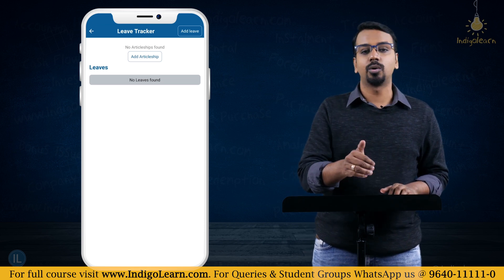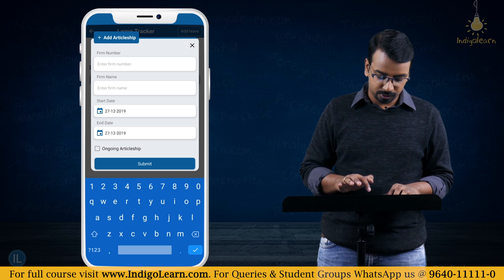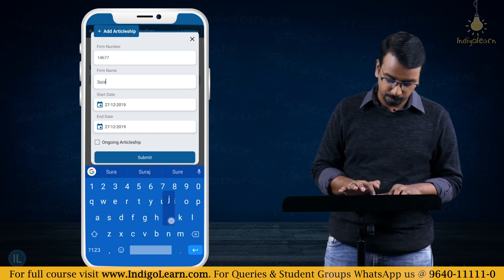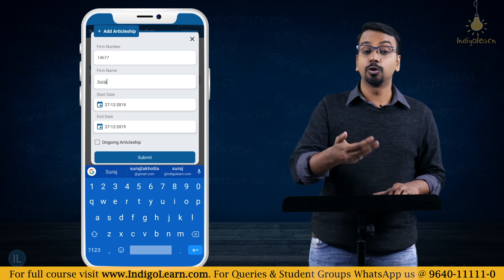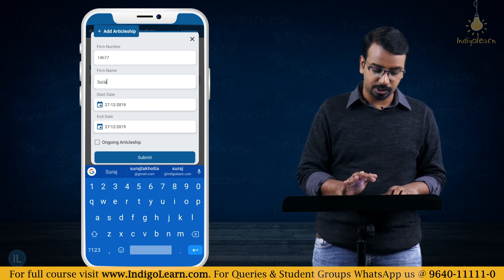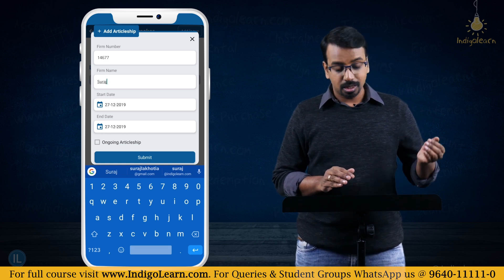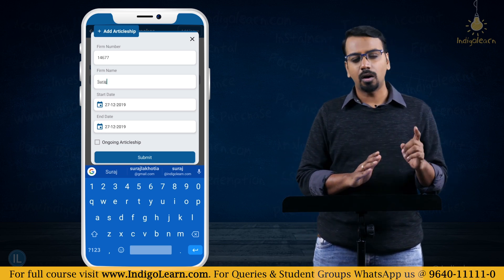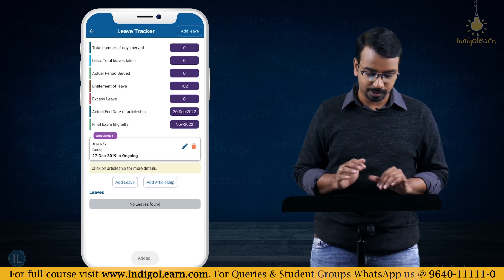CA | App to Track Articleship Leaves | Compute excess leaves | CA Final Exam Eligibility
This app helps you track your articleship leaves on the go. You can compute excess leaves and know your exam elibility.